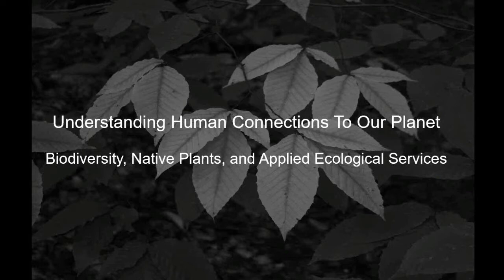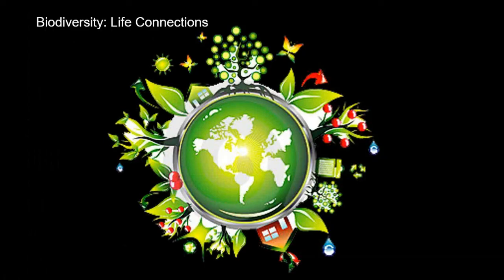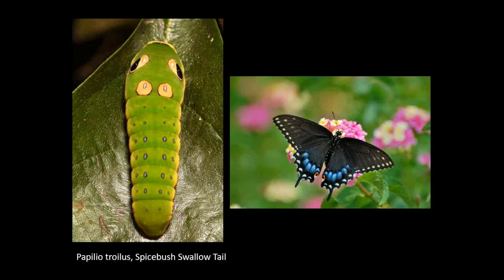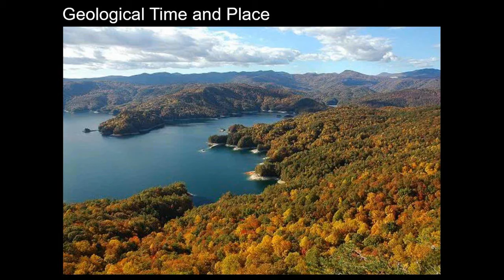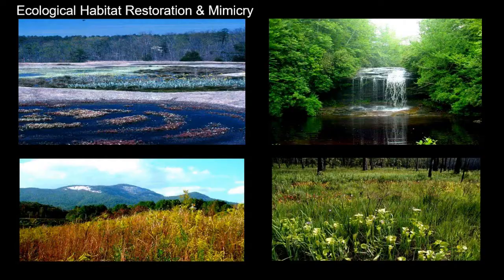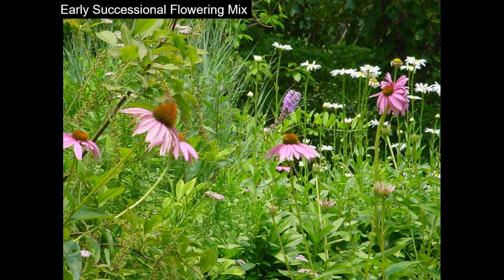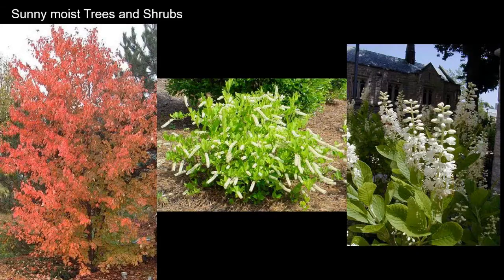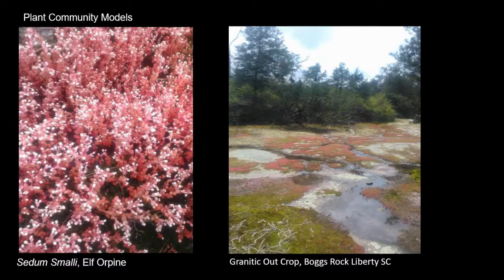Understanding Human Connections to Our Planet Biodiversity Native Plants and Applied 11 8 18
When we typically look at the landscapes in our neighborhoods, city streets, and shopping centers, what do we see? Do we see landscapes that provide a trophic level of habitat which processes our storm water and remediates pollutants? Do these landscapes bring a sense of place by reflecting the natural communities of the region? The answer is no.

Our vision and sense of aesthetics for landscapes has been shaped by marketed expectations toward sterile landscapes that are the single biggest consumer and polluter of water, that have high carbon footprint and are kept chemically frozen in time. These landscapes are a desert for wildlife such as pollinators and birds. The loss of habitat and environmental degradation are manifest by development with increased impervious surfaces resulting in intense storm water runoff, erosion, and increased pollutants entering our soils and water.
Presented by Rick Huffman, Landscape Architect, on November 8, 2018

How do we reverse this paradigm from traditional sterile landscapes to acceptance of diverse native landscapes? Why is it important to consider our landscapes as ecosystems? How can we utilize and apply the science of mycoremedation and phytoremediation to heal our soils and clean our water?

Rick Huffman’s program will frame the paradigm shift in designing and implementing landscapes that are ecologically diverse and that function to support wildlife as applied ecology. Mr. Huffman will demonstrate that by using a holistic approach to design and create living systems of soils, native plants, fungi, and bacteria we can reverse the current paradigm. Through the process, we expand our awareness of applied science thus creating an understanding, awareness, and acceptance of a different way of producing high quality, visually pleasing landscapes that give back by supporting all trophic levels of our landscape ecology.

Rick Huffman is principal and founder of Earth Design Inc., a leading Environmental Design and Landscape Architecture firm. With over 30 years of experience in landscape design, horticulture, bioengineering, and ecology, Mr. Huffman has particular expertise in native plants as they occur in natural models. As founder and past-president of the South Carolina Native Plant Society, he has brought awareness of these natural models to the public through presentations and workshops on a statewide and regional level. Mr. Huffman has a strong commitment to education and has worked with local schools and has conducted numerous environmental education workshops for the South Carolina Wildlife Federations Schoolyard Habitat Program, the Environmental Educators Association of South Carolina (EEAC), and the South Carolina Marine Educators Association (SCMEA). Mr. Huffman is a member of The American Society of Landscape Architects and is active in the US Green Building Council’s South Carolina Chapter. He was named the Upstate Forever Volunteer of the Year for 2010 and he received the 2003 Environmental Educator of the Year Award from the Environmental Educators Association of South Carolina. In 2006, Mr. Huffman received the Governor’s Award for Environmental Awareness for his educational outreach and conservation efforts across the state.

This presentation is part of the "Focus on Sustainability" webinar series prepared for landscape professionals and the public. The series is being presented through collaboration of: The Ecological Landscape Alliance (ELA) The Chesapeake Conservation Landscaping Council (CCLC) The Sustainability Committee of the Illinois Landscape and Contractors Association (ILCA) The Kansas City Native Plant Initiative (KCNP) And ReScape California Known regionally for their quality education programs, these organizations are working cooperatively to share knowledge with landscape professionals and the public from around the country and the globe to promote sustainable landscape practices.